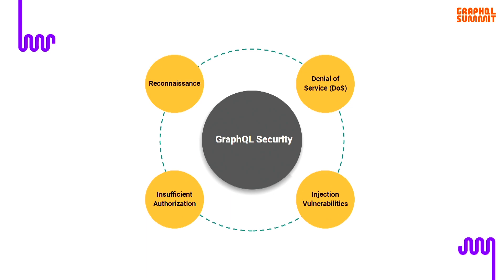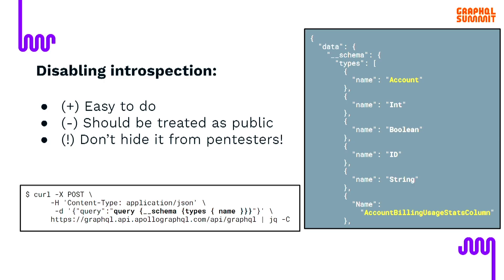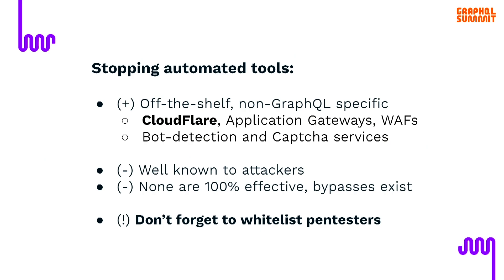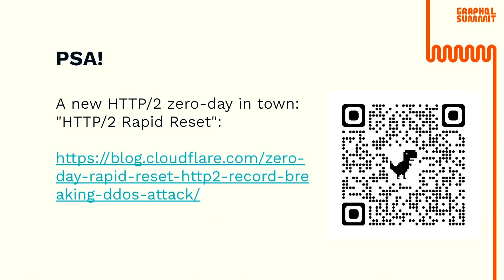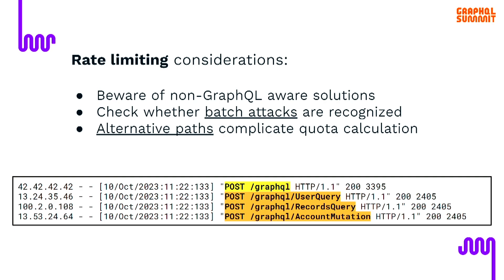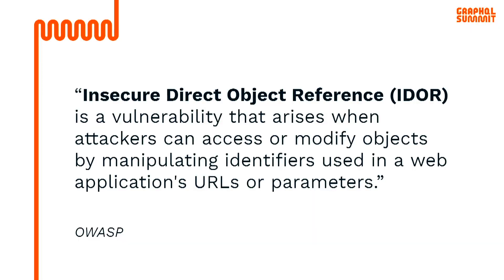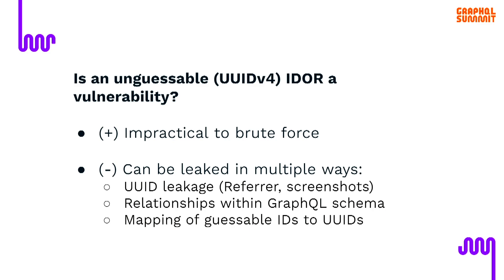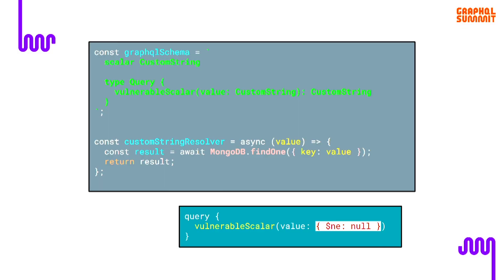GraphQL Security Best Practices and Hardening - Andrew Konstantinov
This talk will discuss, in depth, how to defend against hackers conducting Reconnaissance (Security through obscurity, techniques to minimize fingerprinting and stopping automatic tools), Denial of Service (using Timeouts, complexity analysis and others), Information Disclosure (Disable introspection, Redact confidential and PII data), Authentication and Authorization Bypass( Framework-level enforcements, Design patterns to minimize authz/authn vulnerabilities), Injection (Mechanisms for input validation and sanitization, Request Forgery and Hijacking (Security best practices Recommended design patterns) XSS, SQLi and Code Execution.